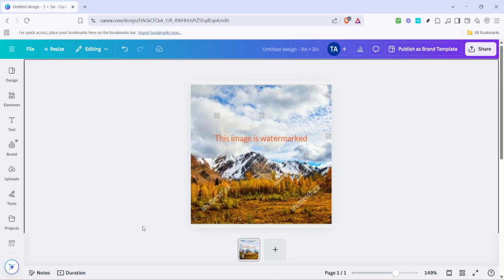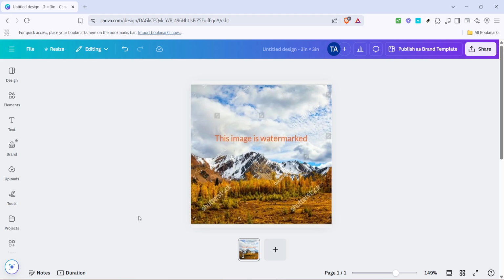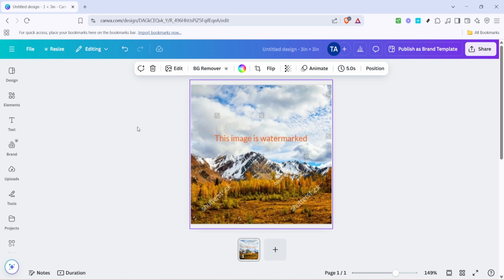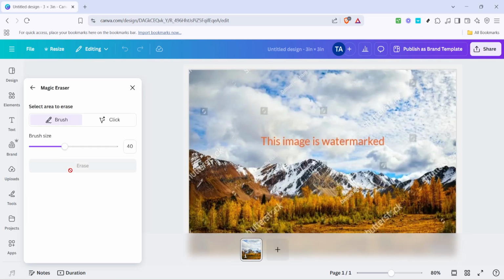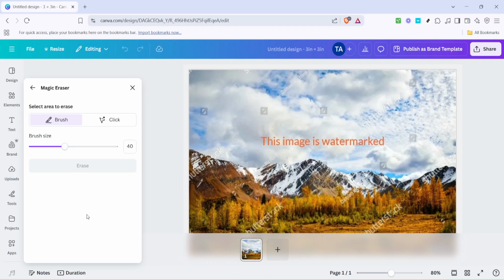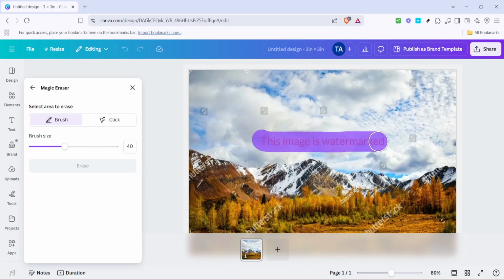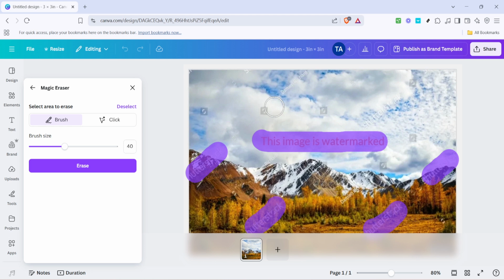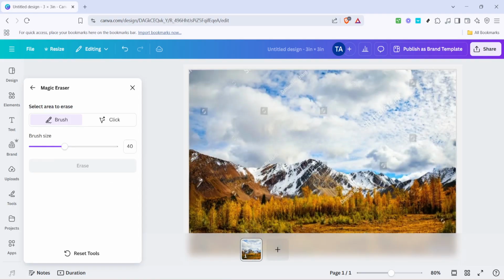How to Hide or Remove a Text in Canva (Full 2025 Guide)